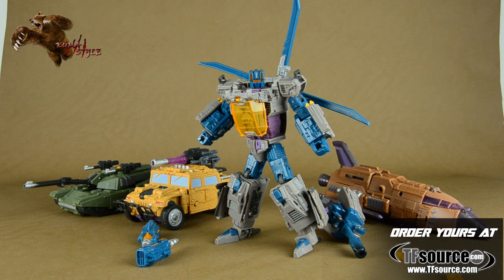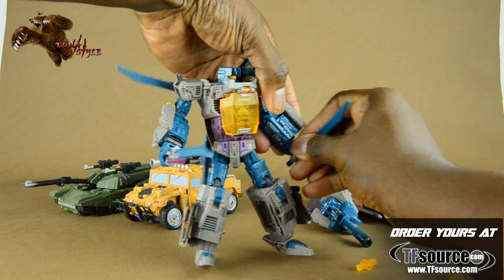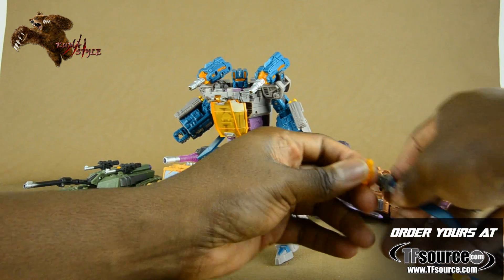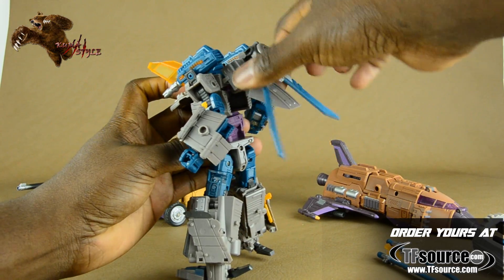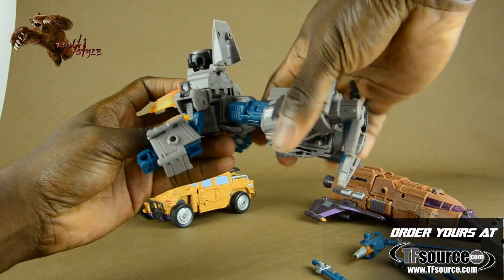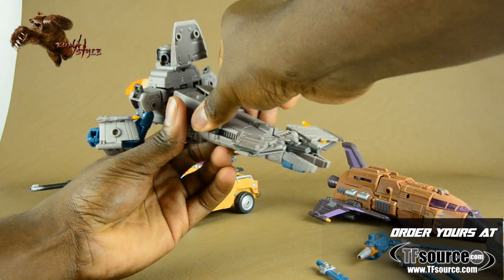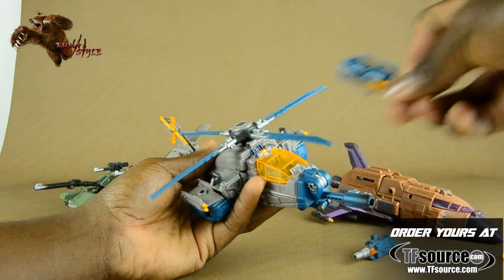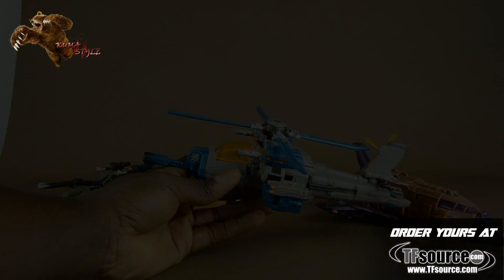Toy Review: Warbotron Whirlwind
Pictorial for this figure: